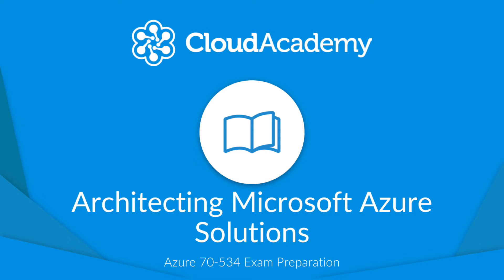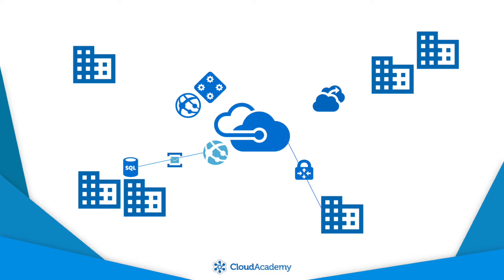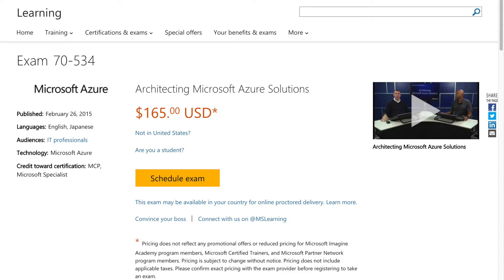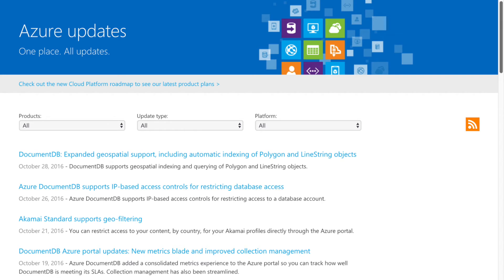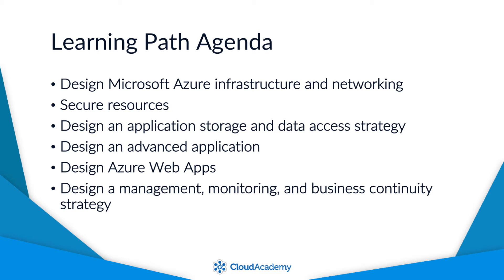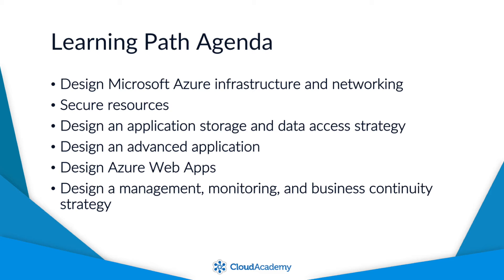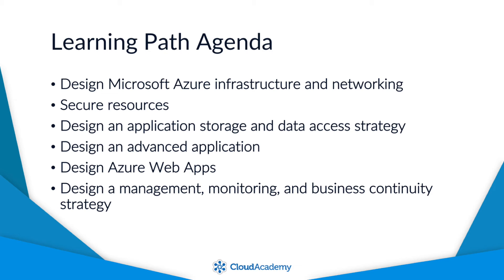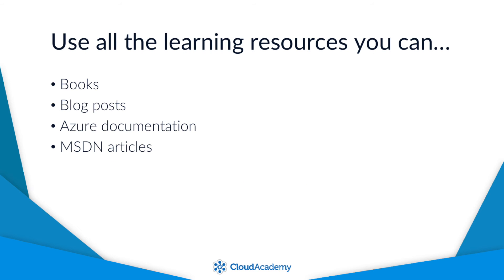Azure 70-534 Certification Preparation Learning Path Introduction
The introductory video for the Azure 70-534 Certification Preparation learning path.

For professionals who want to pass Microsoft's Azure 70-534–Architecting Microsoft Azure Solutions Certification exam, you've come to the right place.

This Learning Path will guide you through each of the six areas covered by the certification exam:

- Design Microsoft Azure infrastructure and networking (15‒20%)
- Secure resources (15‒20%)
- Design an application storage and data access strategy (15‒20%)
- Design an advanced application (15‒20%)
- Design Azure Web Apps (15‒20%)
- Design a management, monitoring, and business continuity strategy (15‒20%)

Each course includes a video led by one of our certified trainers and a detailed quiz to test your knowledge.